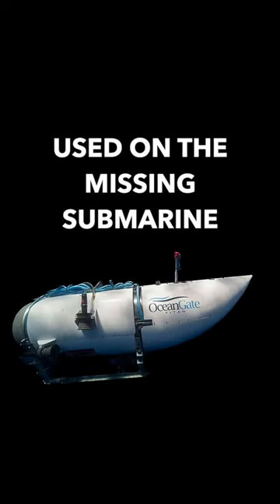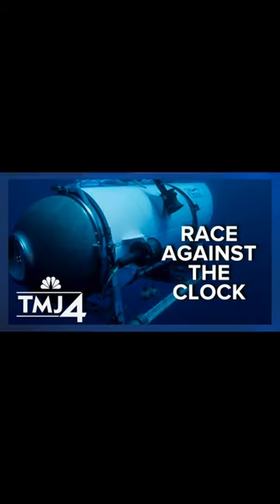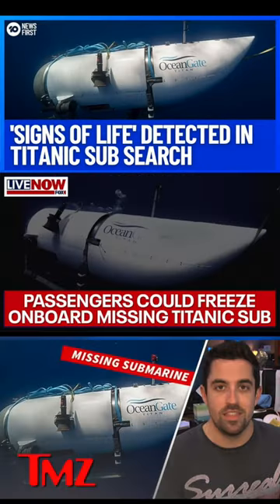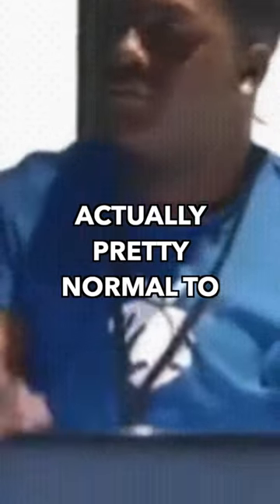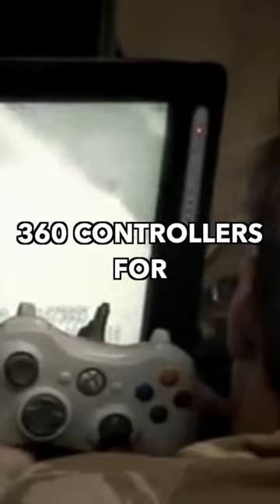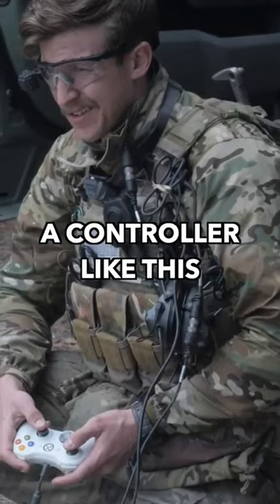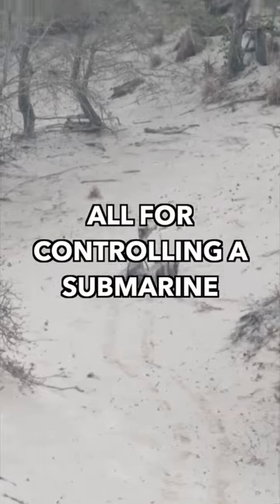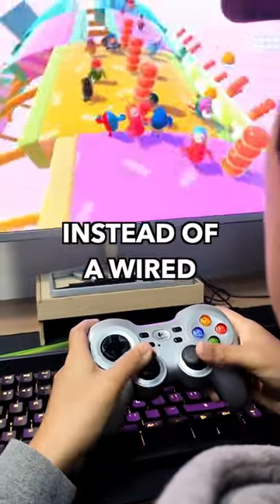The Logitech Controller Used on Missing Submarine is Actually Normal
Everybody keeps making fun of the Logitech controller that was used on the missing Titanic submarine, but the controller is not that weird - here’s why.

Would you use a wireless controller on a submarine?